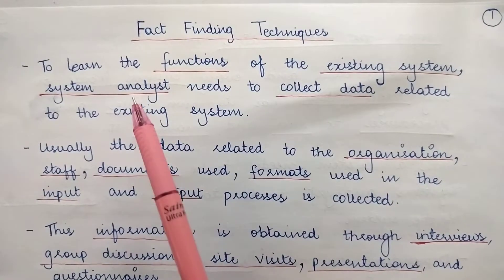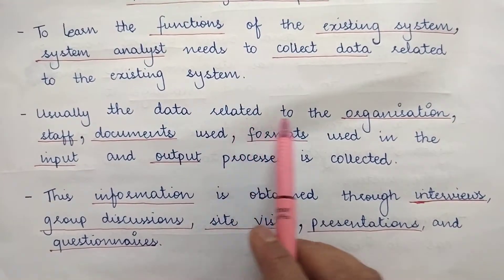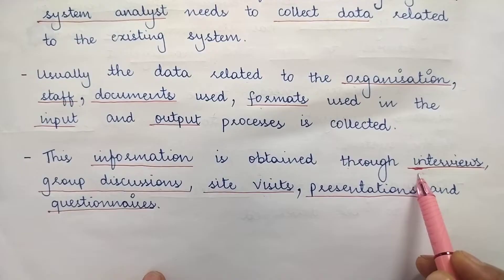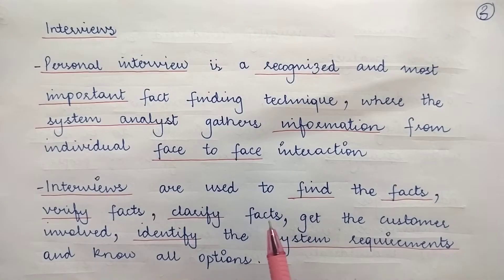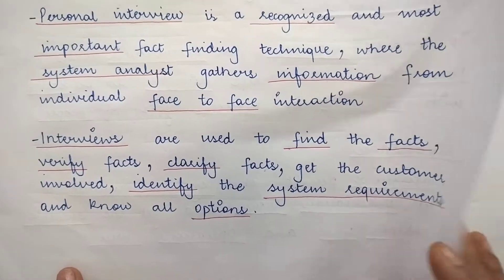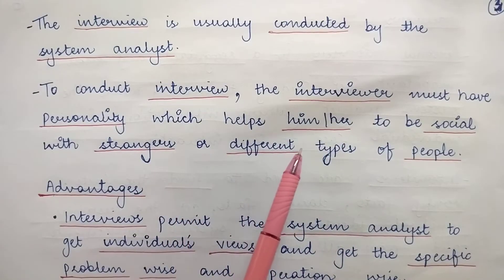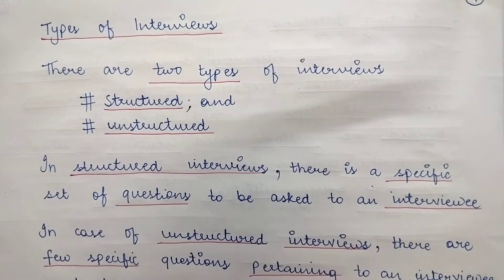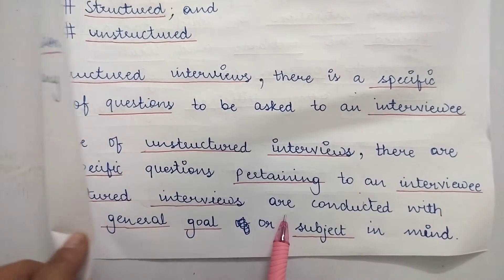Fact finding techniques in System Analysis and Design(Part 1): Interview || Personal Interviews